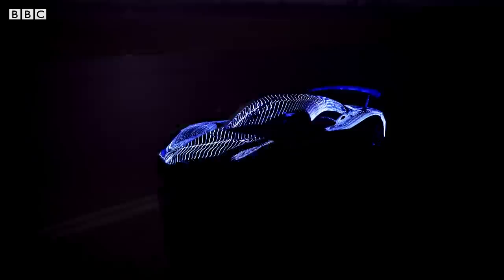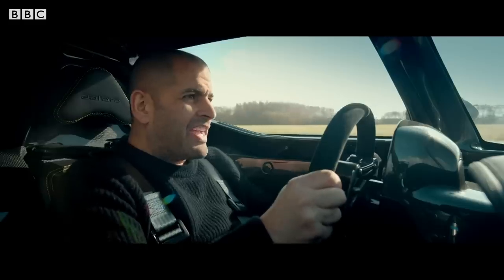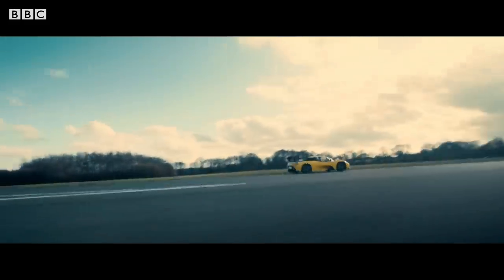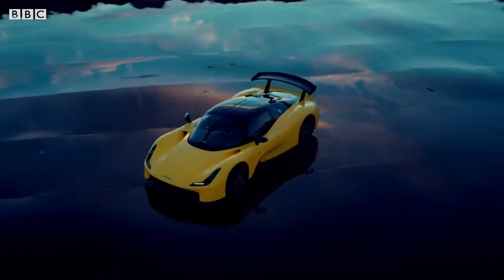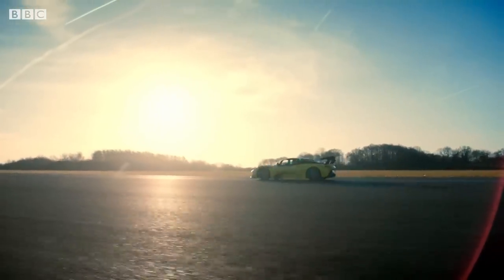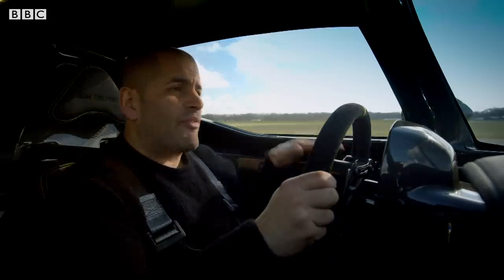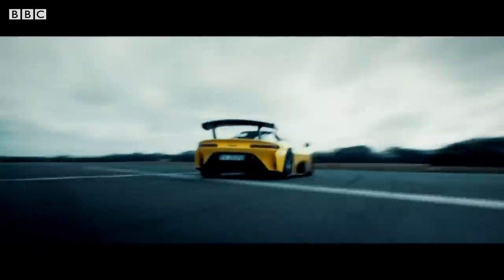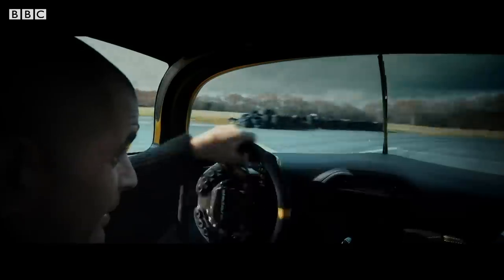EXCLUSIVE: Chris Harris in the Dallara Stradale | Top Gear: Series 27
Chris Harris puts the Stradale through its paces in this preview from the latest episode of Top Gear! (UK: BBC Two and BBC iPlayer). Find out where to watch the new series